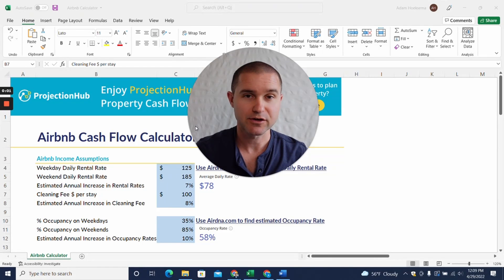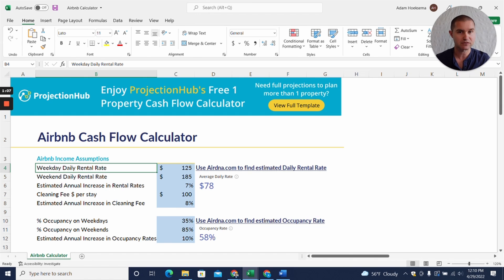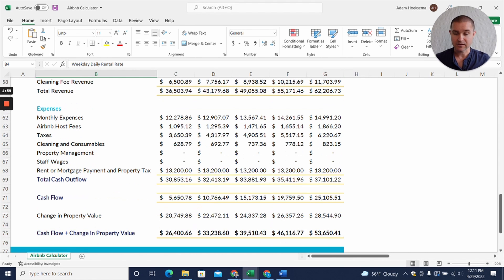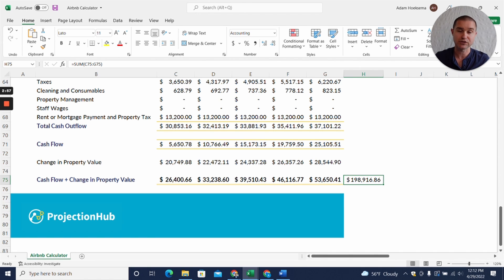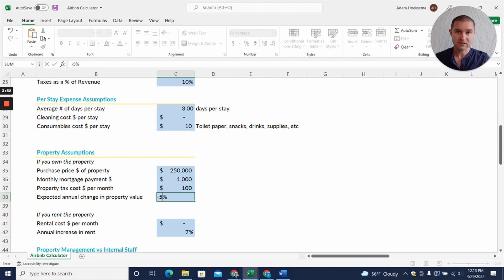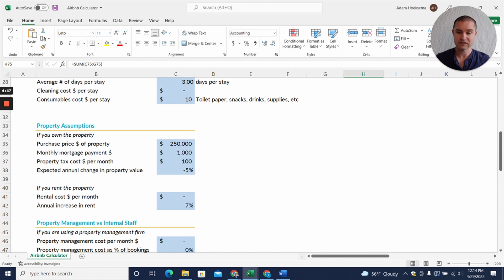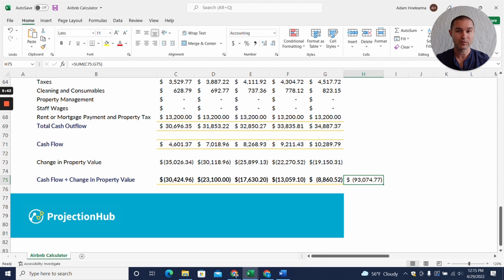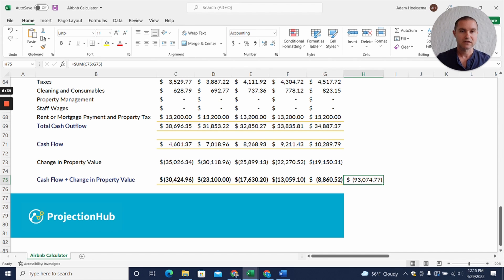Airbnb: What Happens if Property Values Start to Decrease?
In 2022 the real estate market has been on fire (in a good way) and home values have been increasing at a blistering pace. This has left people who have invested in short-term rentals like Airbnb, to generate some really nice returns when you consider their rental income and their increase in home equity. With concerns of interest rate increases and attempts at controlling inflation, some wonder if we will begin to see a decrease in home values. So, we wondered, what will happen to Airbnb hosts if they start to see a decrease in the value of their properties? In this video, we’ll do some demonstration calculations to see what happens to cash flow when property values decrease.

00:00 Are Property Value Decreases going to crush Airbnb Hosts?
00:48 Airbnb cash flow calculation base assumptions
03:00 What happens when Airbnb property values decrease a little?
04:40 What happens when Airbnb property values decrease a lot?